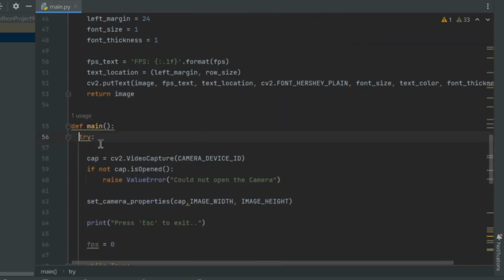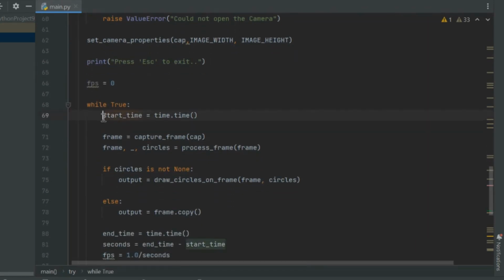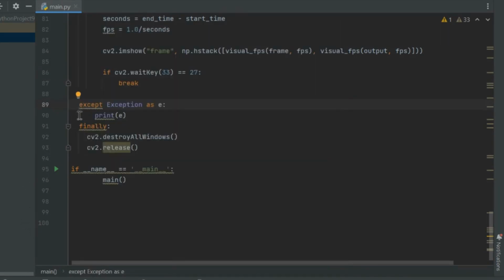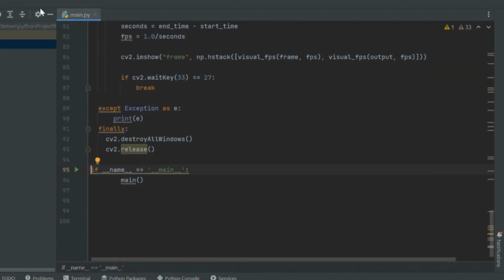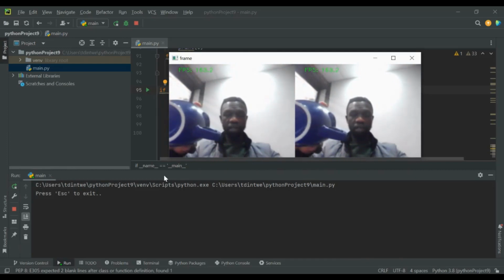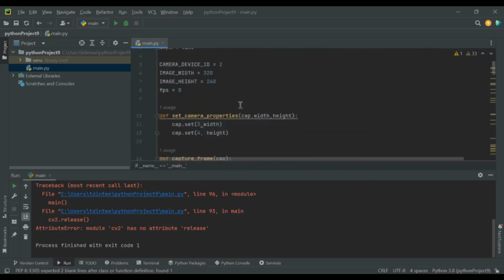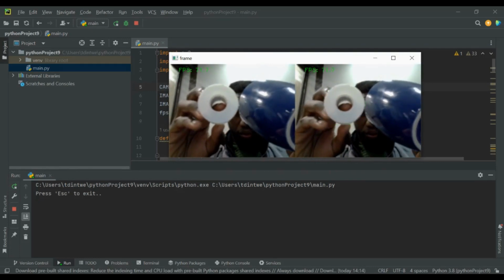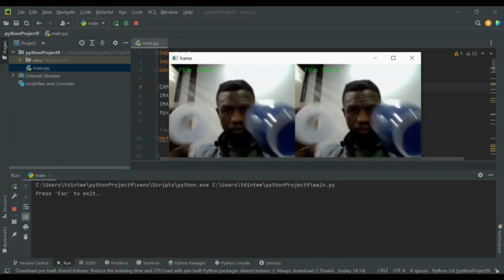Python OpenCV Circle Detection - Part 2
In this video, we are running/executing the code for OpenCV Python Circle detection code.

In this informative YouTube video, we delve into the fascinating world of computer vision and Python programming. Join us as we explore the art of detecting circles in images using the powerful OpenCV library. You'll discover the step-by-step process of reading an image, converting it to grayscale, applying the Hough transform, and highlighting the detected circles. Whether you're a beginner or an experienced coder, this tutorial provides valuable insights into image processing and pattern recognition. By the end of this video, you'll have a solid grasp of how to harness the capabilities of Python and OpenCV for circle detection, opening doors to exciting applications in various fields like robotics, automation, and more. Don't miss out on this opportunity to expand your computer vision skills!